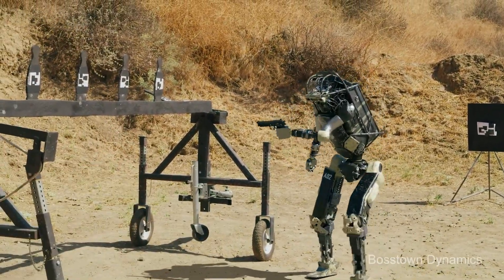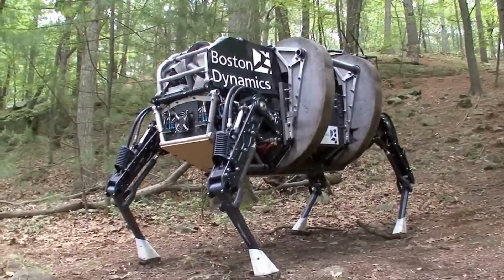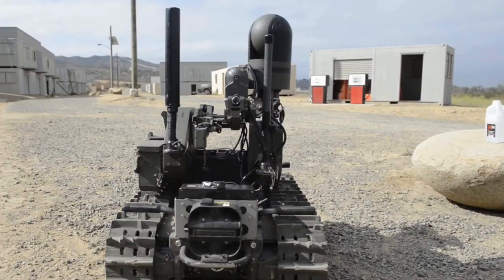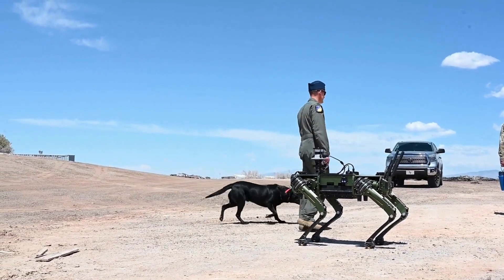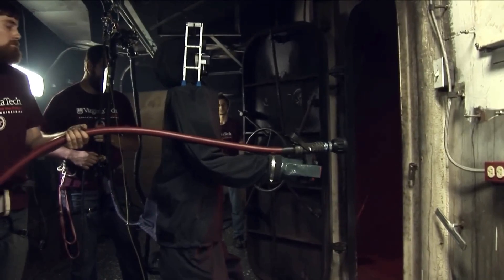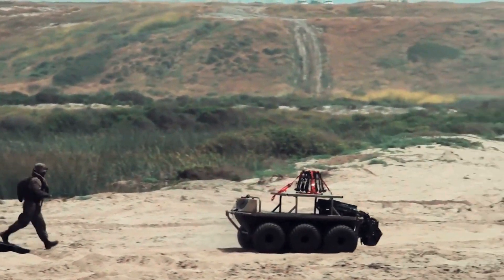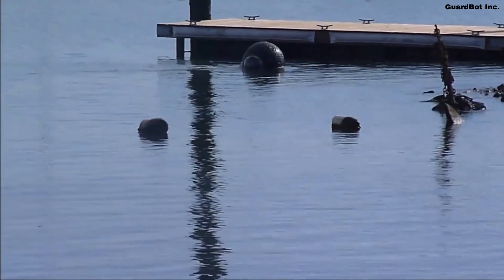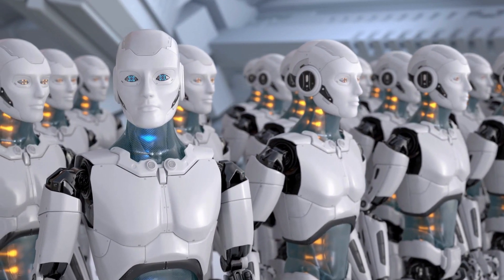FINALLY HAPPENING! US Launches Most Advanced Fully Robotic Army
Imagine a future where the U.S. Army and robots stand shoulder to shoulder on the battlefield. It's not just a scene from a movie; it's becoming real. Let's explore what a robotic army could look like and what it means for warfare.
We'll show you the amazing BEAR robot that saves soldiers, AlphaDog, a four-legged robot carrying heavy stuff, and MAARS, a small but powerful combat robot. Discover how these robots are making a big difference in the army.

0:16 Battlefield Extraction-Assist Robot
1:16 AlphaDog
1:59 MAARS
2:56 The Ghost Robotics Vision 60
4:18 The SAFFiR (Shipboard Autonomous Firefighting Robot)
5:23 The Multi-Utility Tactical Transport (MUTT)
7:03 Guardbot

IT'S HAPPENING! Japan's Next Generation Humanoid Robots and Technologies SHOCKED the World